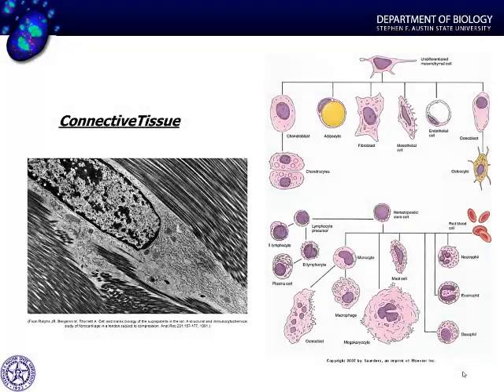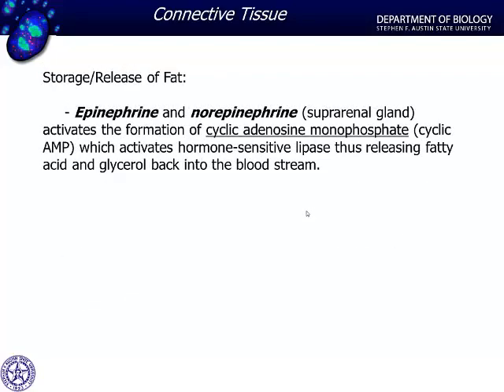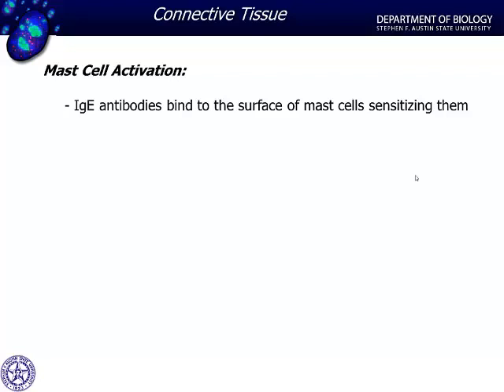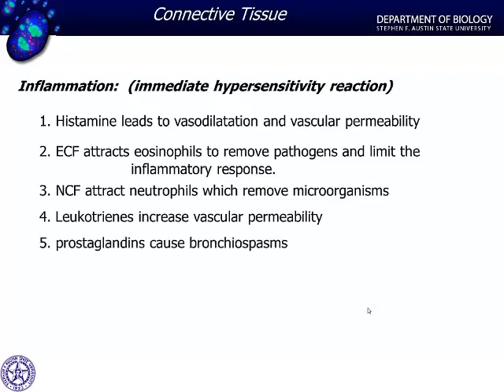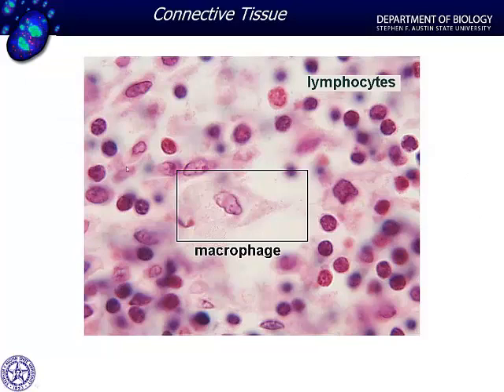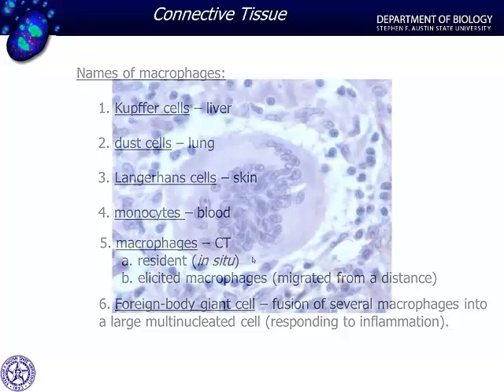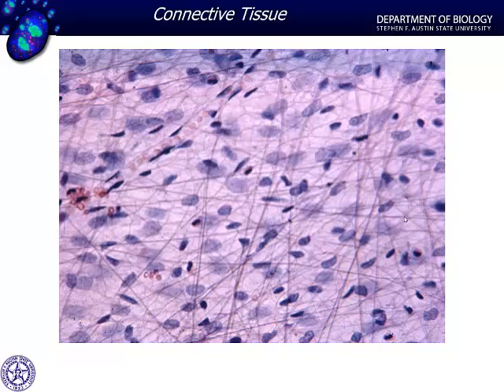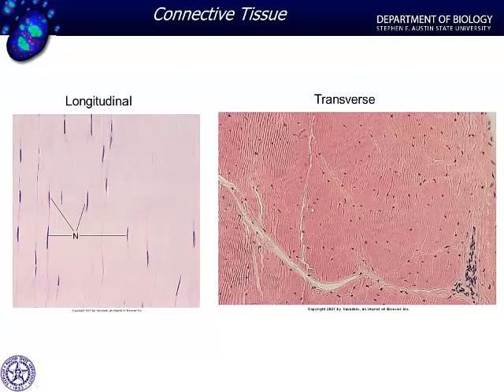conntective tissue 2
BIOL 4455 Connective Tissue 2